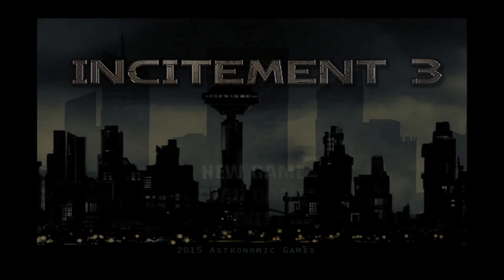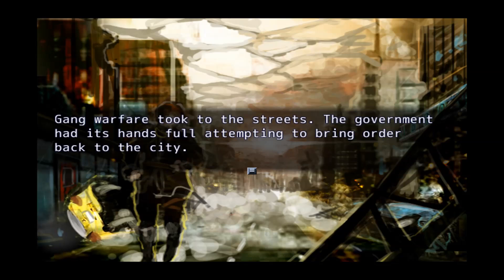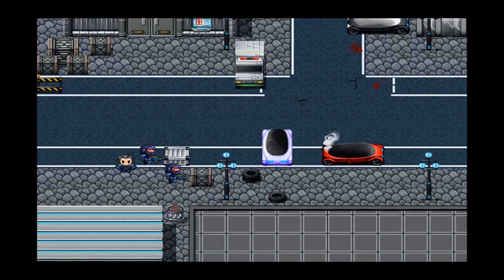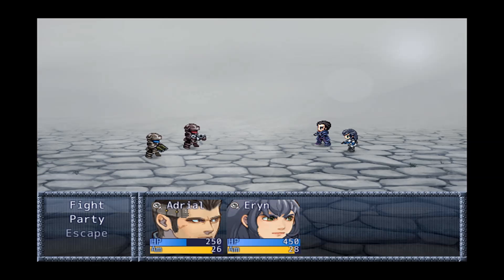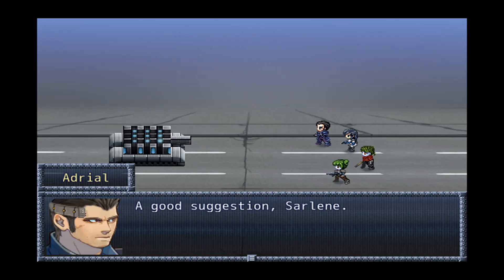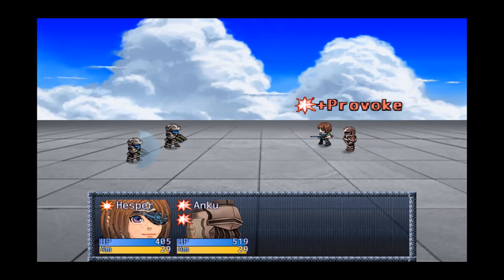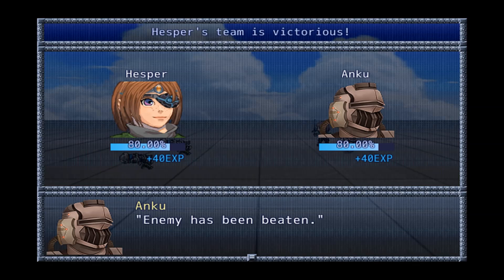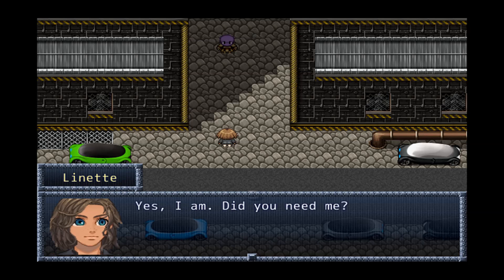Incitement 3 Gameplay A Sci-fi Turn Based RPG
In this video I play Incitement 3 a sci-fi turn based RPG which is part of a series of RPGs with the first two being free on their website.